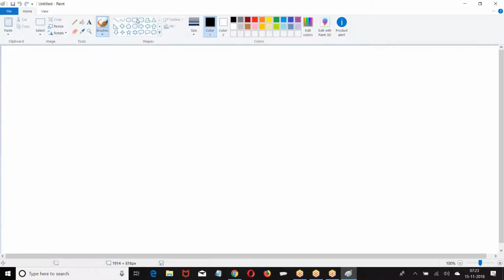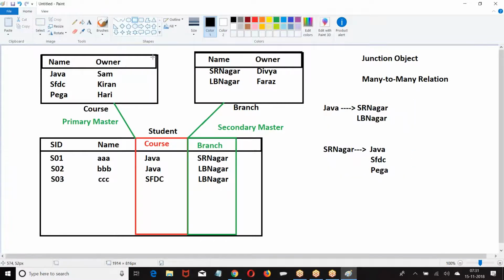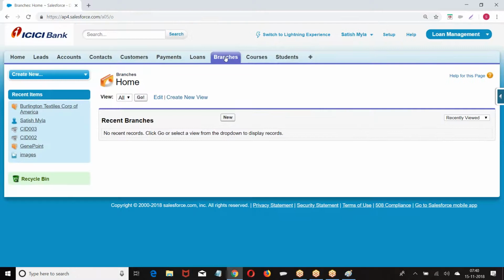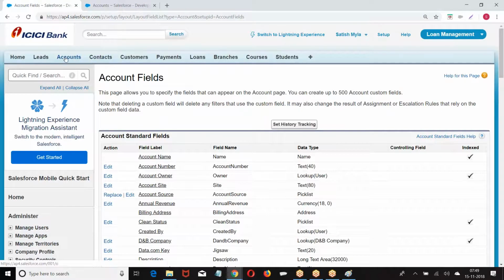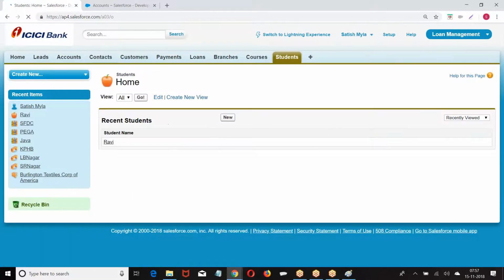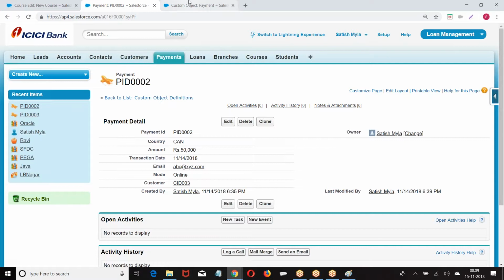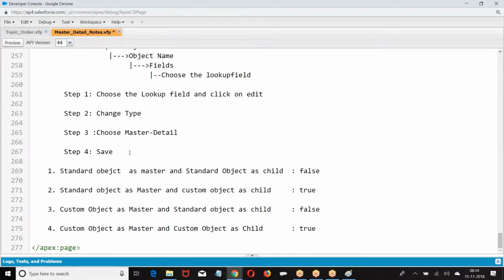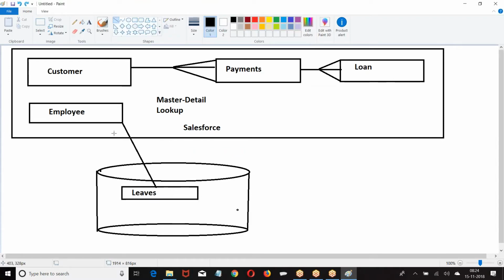12 Lookup Relation in salesforce